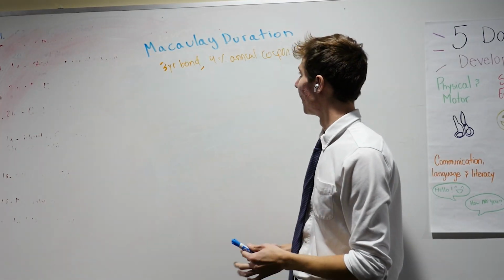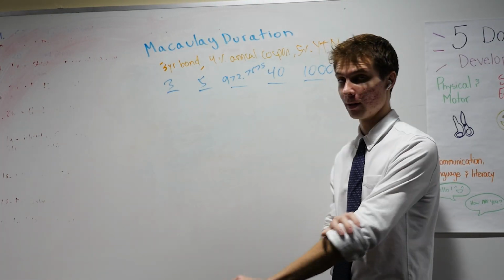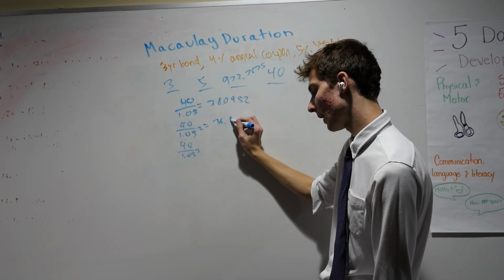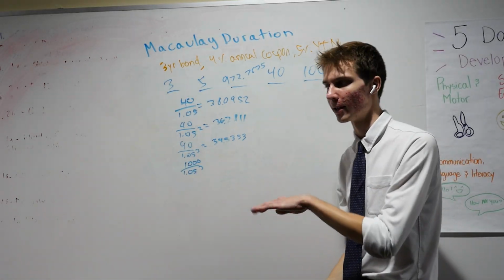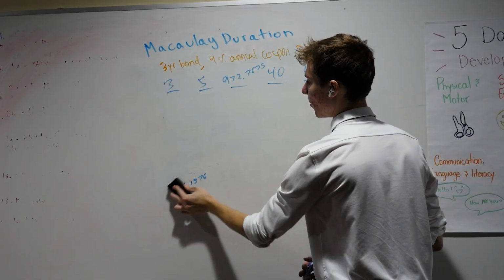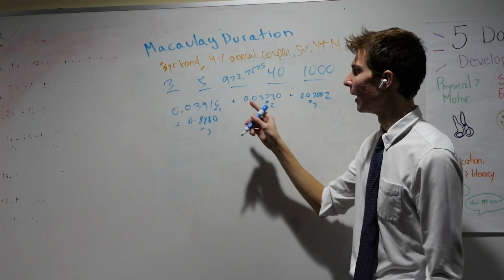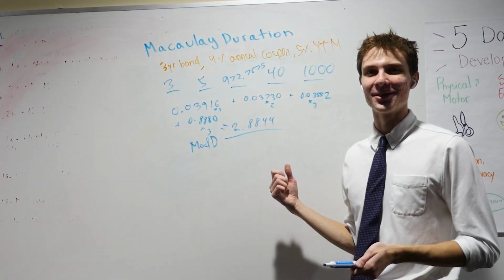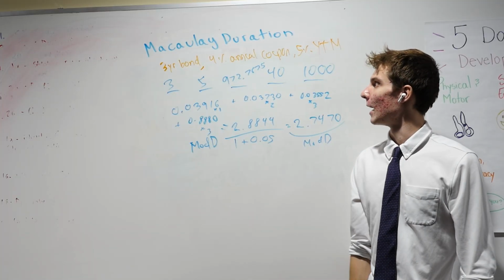How To Find Macaulay Duration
macaulay duration measures the weighted average time to receive a bond's cash flows and it allows an investor to find the point where reinvestment risk offsets price risk.